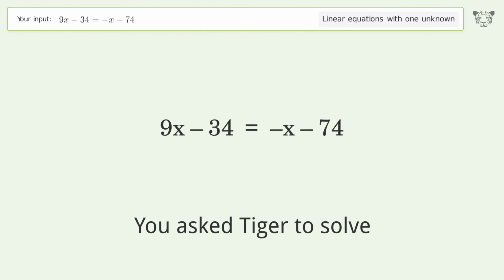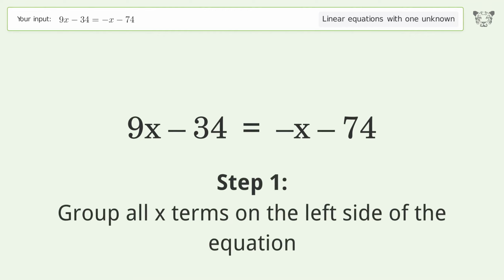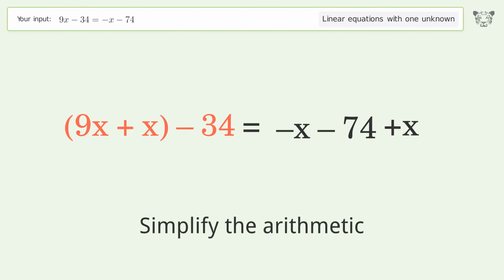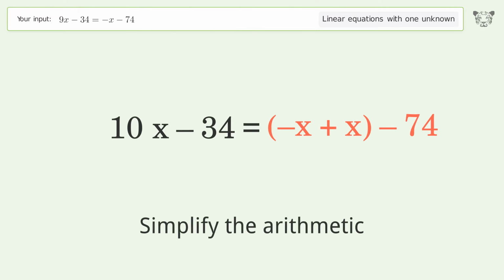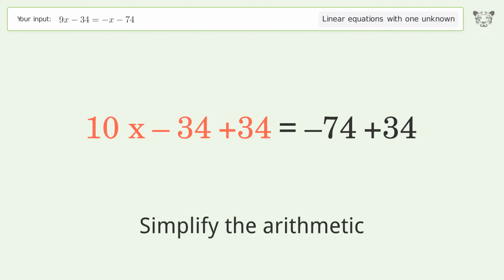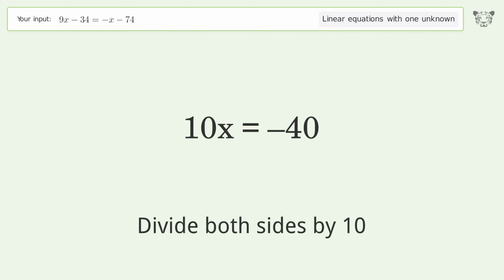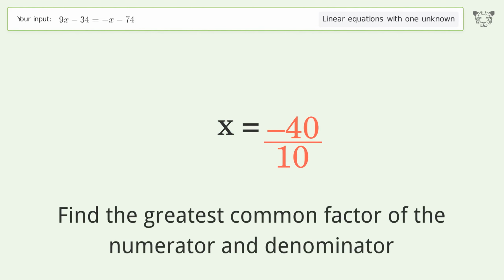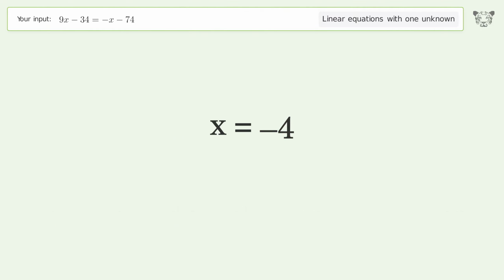Solve 9x-34=-x-74: Linear Equation Video Solution | Tiger Algebra